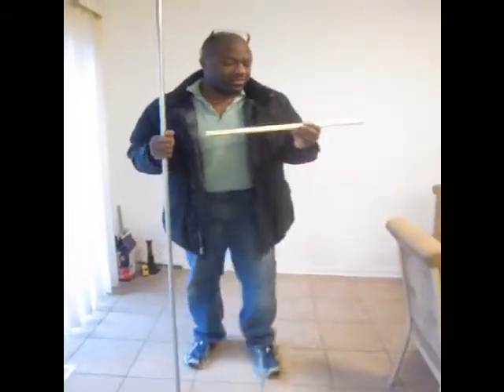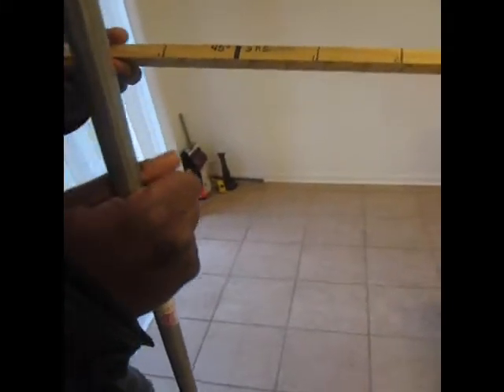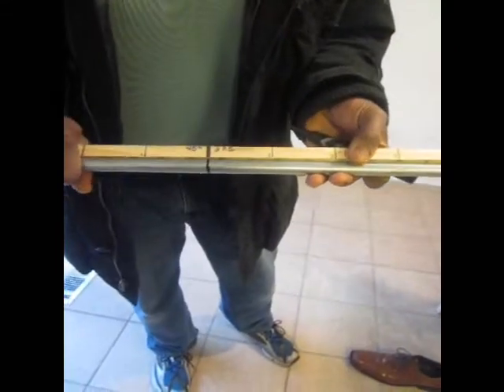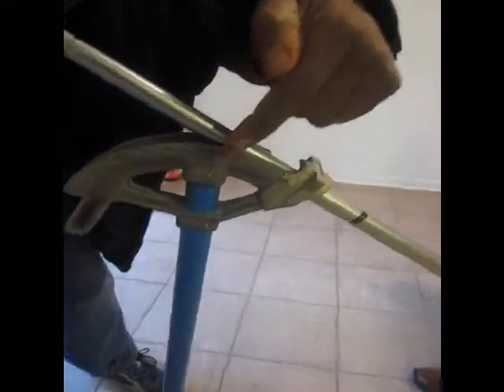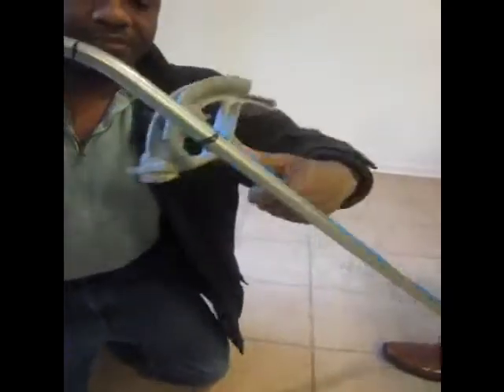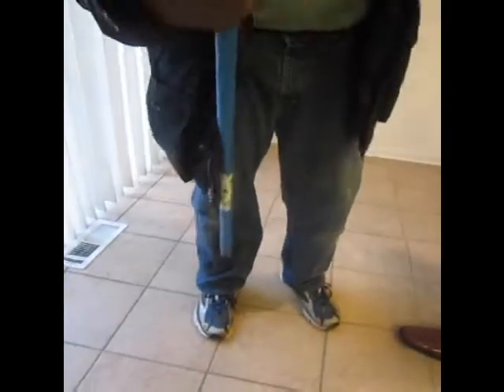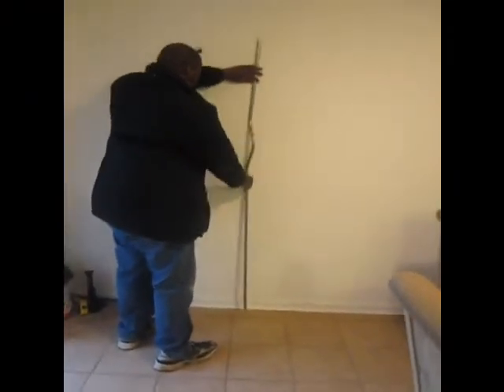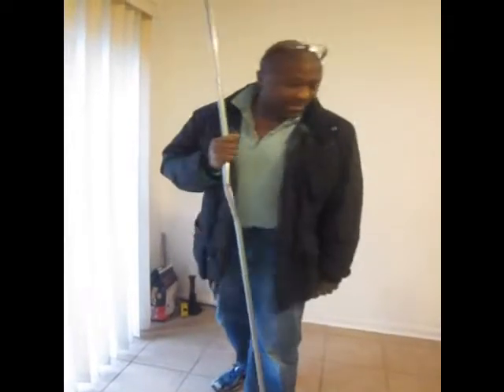offset ruler 3 point saddle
Purchase the ruler at ebay by searching for "the offset ruler"  There are two types of rulers. This offset ruler is used to bend  three point saddle offsets, in both 45 and 22 degrees on center bend. It saves time, eliminates wasted pipe, and is great for apprentices, or the "groundman" bending pipe for an electrician on a lift. Bend pipe the right way, on the first try. Great for schools.